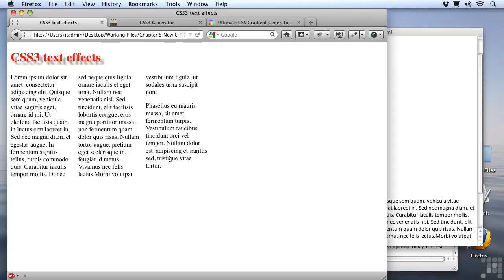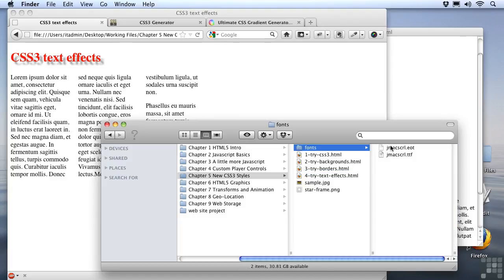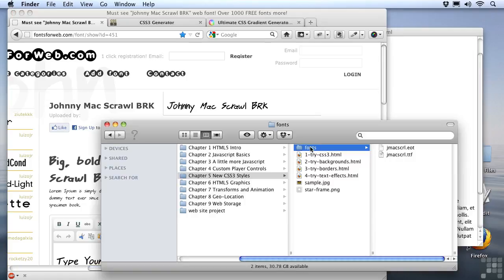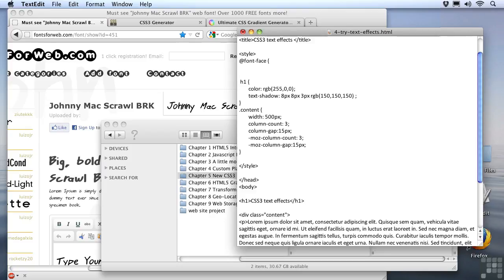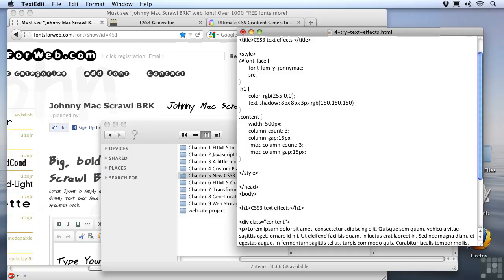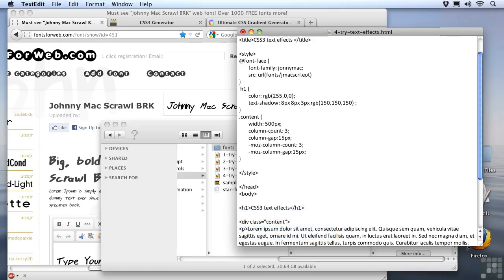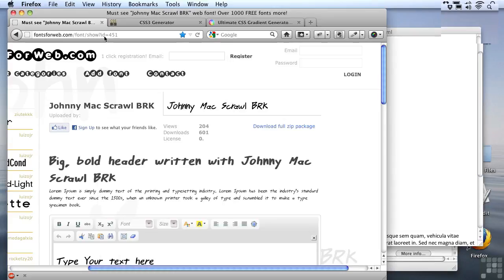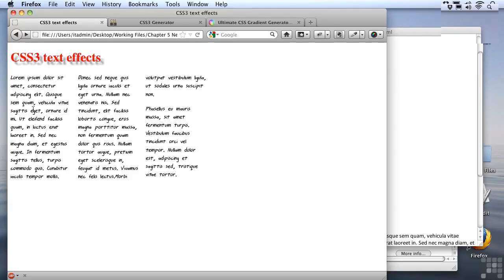008 0508 Adding Your Own Web Fonts